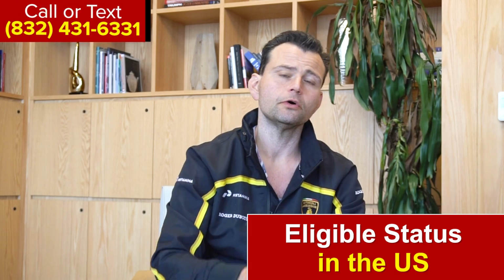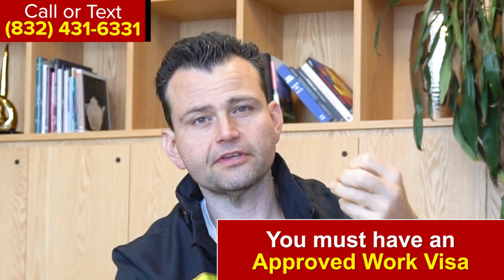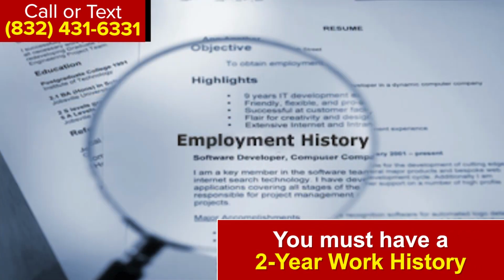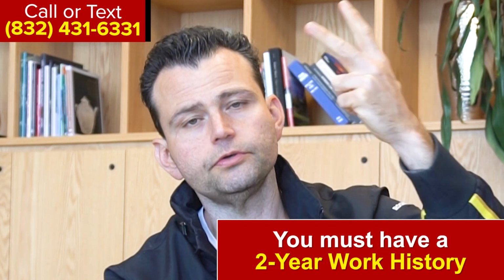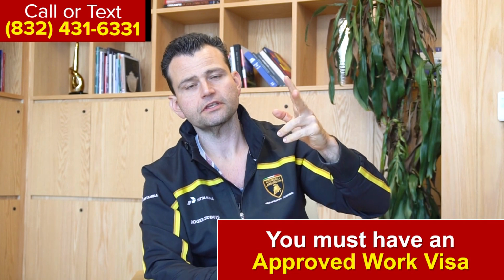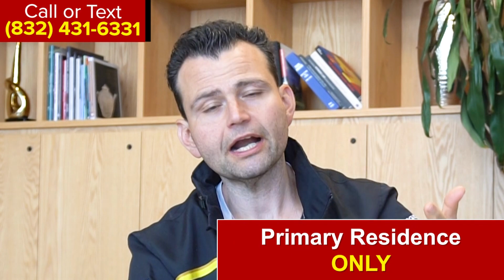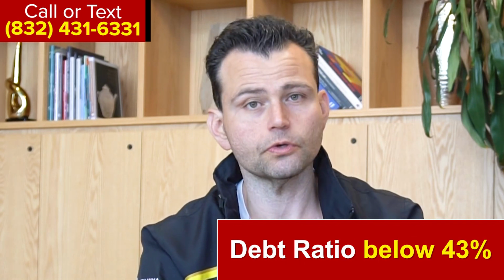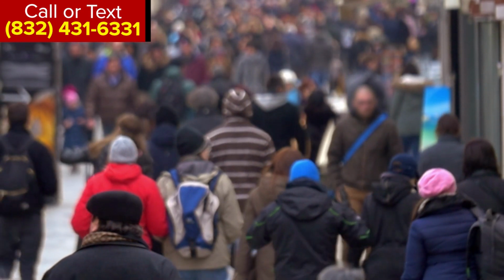ITIN Mortgage Loans – Buying a Home without a Tax ID Number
Do you not have a Tax ID Number? Maybe you are here on a Work Visa. Did you know it is possible to purchase a home with an ITIN Loan?

In this video, Angelo explains how this is possible and the requirements.

20+ Years in Business Serving America!

Open Monday – Saturday: 9am-9pm.
Proudly Serving America since 2005. Billions Funded.

We Specialize in FHA, VA, USDA, Conventional, Jumbo, Heloc, Multifamily, Private and No doc Mortgages.

⭐ Angelo Christian and funding partners cannot guarantee what terms you will get nor guarantee that you will receive a funding commitment. Our company makes best efforts to qualify you for the best loan that you qualify for in the marketplace.  In the end, it’s up to you meet the lender requirements.